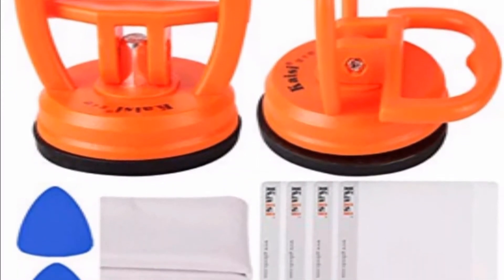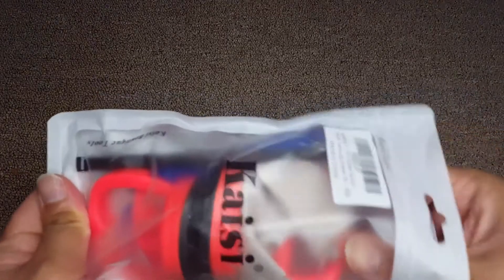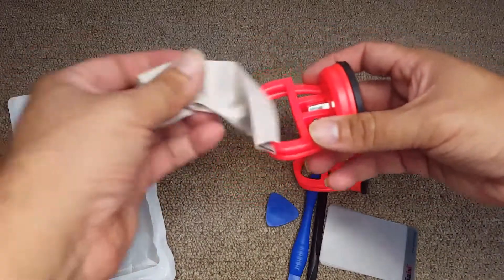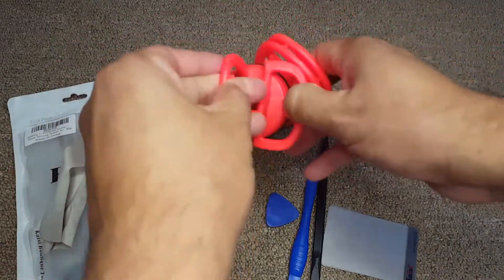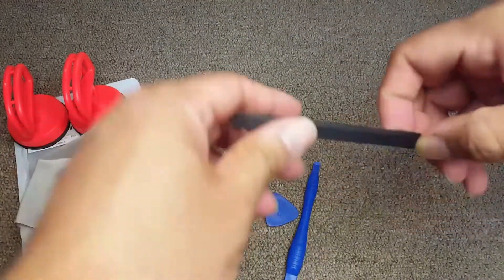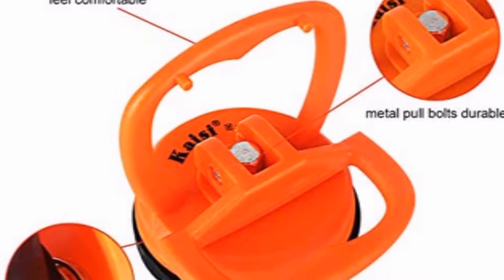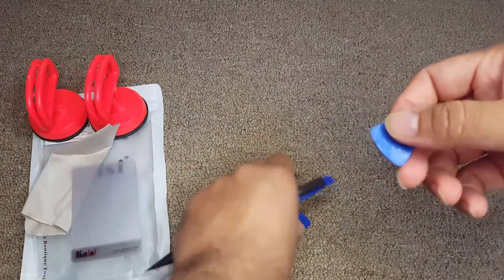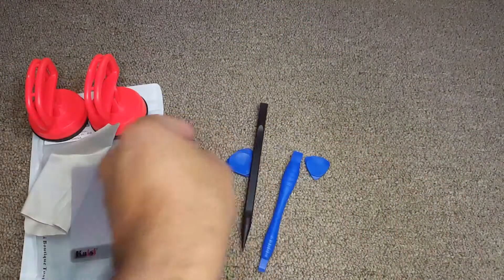Kaisiking 11 PCS Screen Suction cup set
Kaisiking 11 PCS Screen Suction...